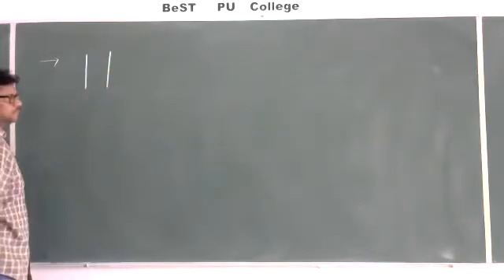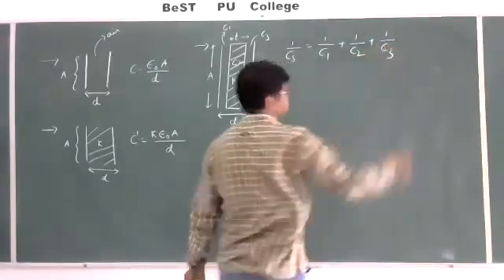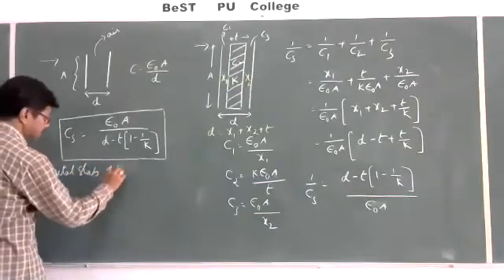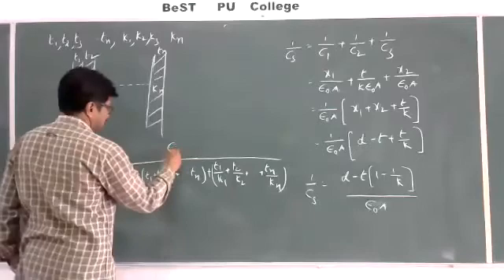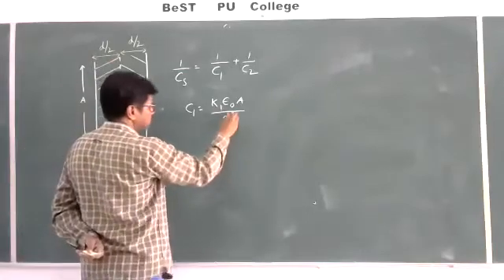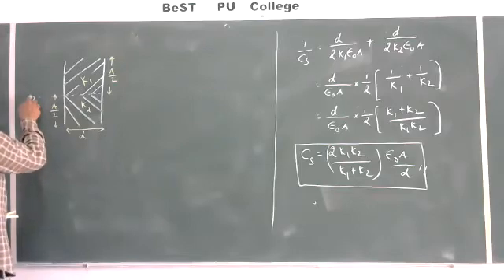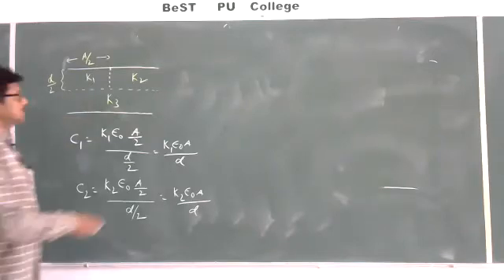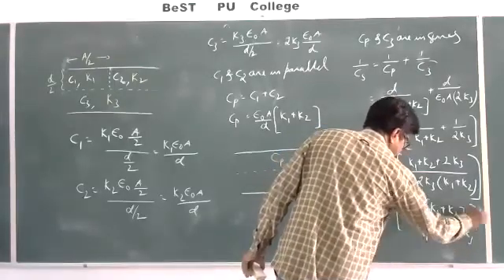25-06-20 Online Physics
25-06-20 Online Physics
Topic: Electric Potential and Capacitors